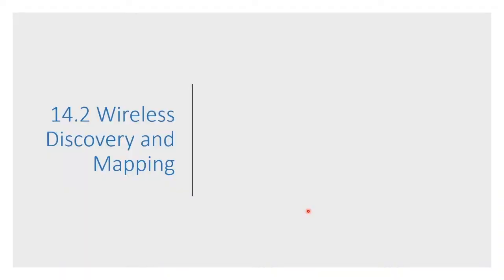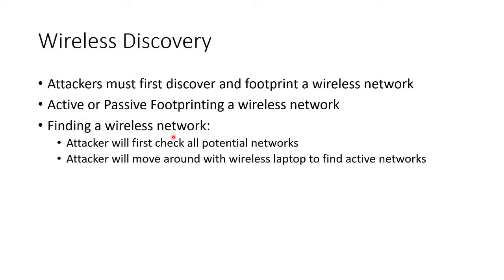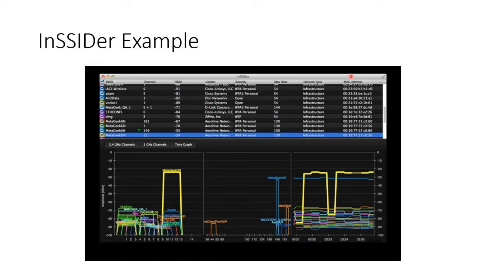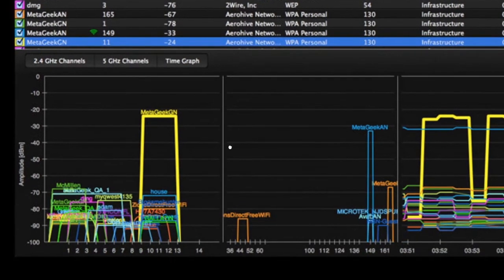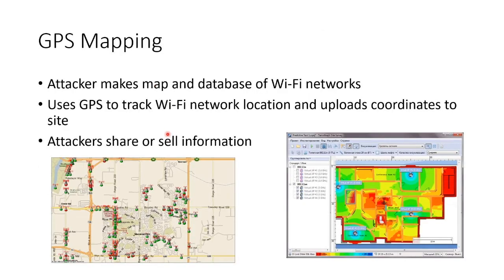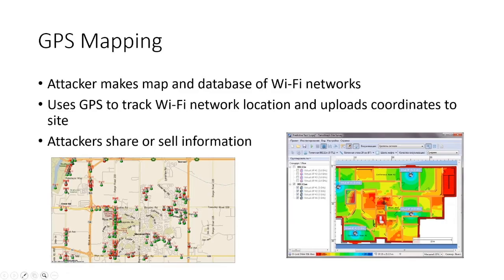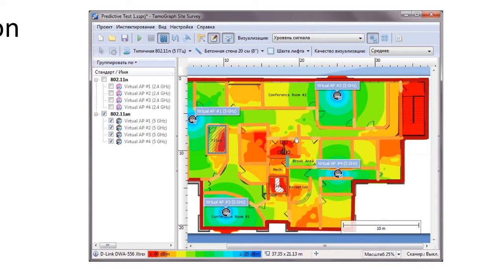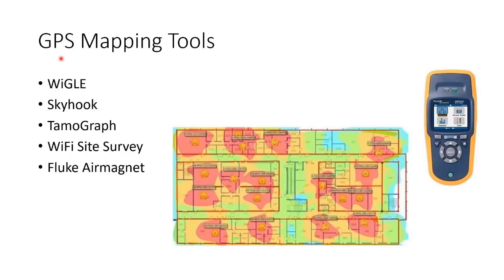Unveiling the Wireless Landscape: Comprehensive Discovery and Mapping Techniques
Embark on a journey to uncover the hidden complexities of wireless networks through the power of wireless discovery and mapping. In this comprehensive video, we'll guide you through the essential techniques and tools that enable you to gain a comprehensive understanding of your wireless infrastructure, ultimately strengthening your network security posture.

Wireless networks have become ubiquitous in our modern digital landscape, but with this convenience comes the need for thorough visibility and control. Through this tutorial, you'll learn how to leverage various wireless discovery and mapping tools to identify rogue access points, detect unauthorized devices, and gain a detailed understanding of the wireless topology within your environment.

Discover the importance of wireless network discovery, from passive scanning and active probing to the utilization of specialized tools and protocols. Dive deep into the process of wireless mapping, exploring methods to visualize the wireless landscape, identify signal strengths, and uncover potential weaknesses or vulnerabilities.

Whether you're a network administrator, a cybersecurity professional, or an IT enthusiast, this video will equip you with the necessary skills to navigate the complex world of wireless networks. Gain the ability to make informed decisions, implement proactive security measures, and ensure the overall health and resilience of your wireless infrastructure.

Join us as we unveil the power of wireless discovery and mapping, empowering you to take control of your wireless environment and strengthen your network security posture.